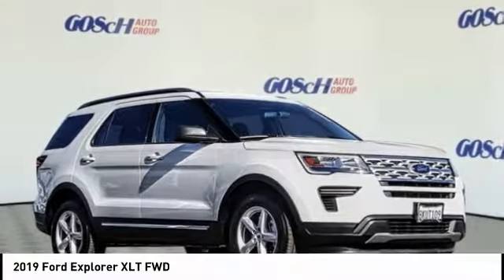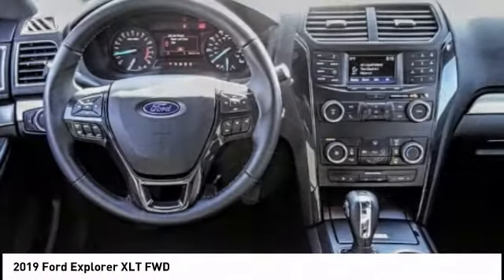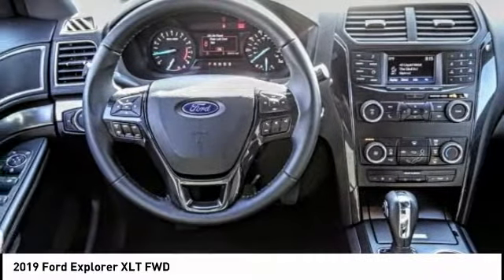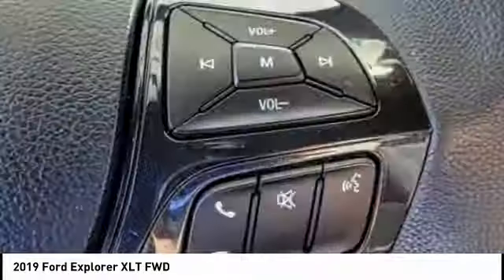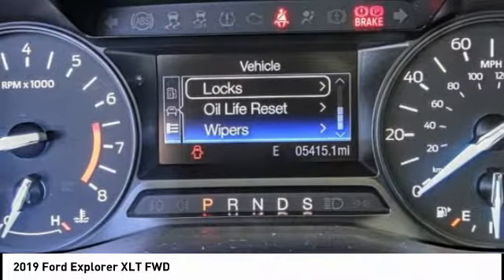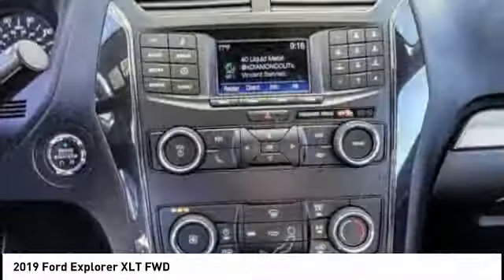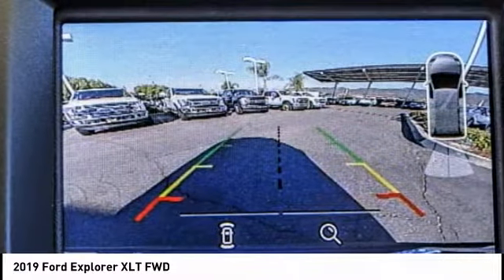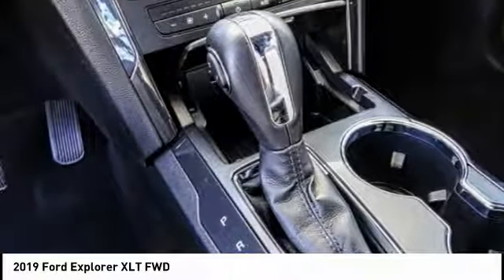2019 Ford Explorer TEMECULA BEAUMONT MENIFEE PERRIS LAKE ELSINORE MURRIETA 818517D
2019 Ford Explorer XLT FWD

26895 Ynez Rd.

GOSCH AUTO GROUP PROUDLY SERVING TEMECULA, BEAUMONT, MENIFEE, PERRIS, LAKE ELSINORE, MURRIETA, AND SURROUNDING SOUTHERN CALIFORNIA LOCATIONS. THIS WHITE 2019 Ford EXPLORER IS EQUIPPED WITH A 3.5L 6-Cylinder SMPI DOHC, AUTOMATIC TRANSMISSION, AND RECEIVES AN ESTIMATED 17 City/24 Hwy MPG. 2019 Ford EXPLORER XLT FWD Clean CARFAX. Oxford White 2019 Ford Explorer XLT FWD 6-Speed Automatic with Select-Shift 3.5L 6-Cylinder SMPI DOHC Fresh Oil Change, Exterior Parking Camera Rear, Fully automatic headlights, Power driver seat, Power windows, Rear Parking Sensors, Remote keyless entry, Wheels: 18 5-Spoke Sparkle Silver-Painted Alum. Welcome to Gosch Ford Temecula Located in Temecula, CA, Gosch Ford Temecula is proud to be one of the premier dealerships in the area. From the moment you walk into our showroom, you'll know our commitment to Customer Service is second to none. We strive to make your experience with Gosch Ford Temecula a good one ?? for the life of your vehicle. Whether you need to Purchase, Finance, or Service a New or Pre-Owned Ford, you ??ve come to the right place. Stock #: 818517D | VIN: 1FM5K7D81KGA28274 | 2019 Ford Explorer XLT FWD TRACTION CONTROL SECURITY SYSTEM AIR CONDITIONING Gosch Ford Temecula